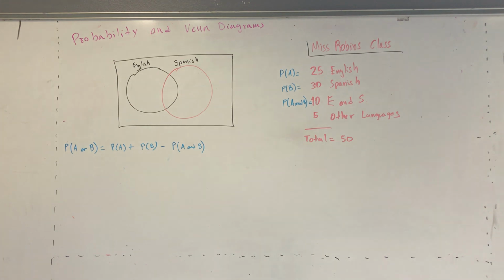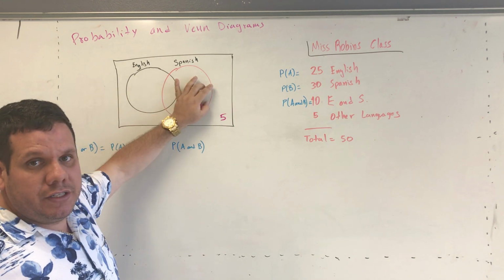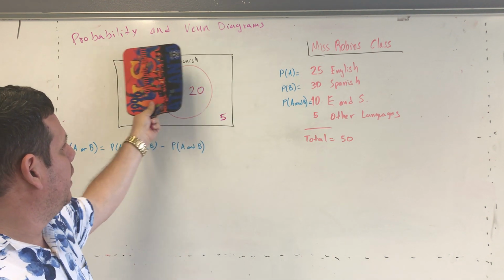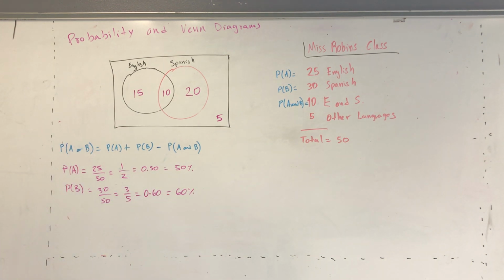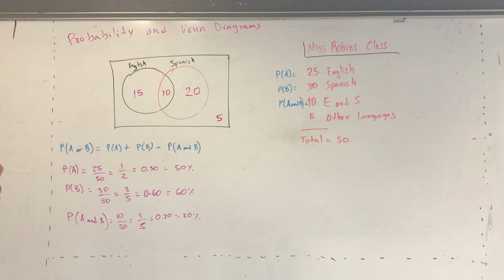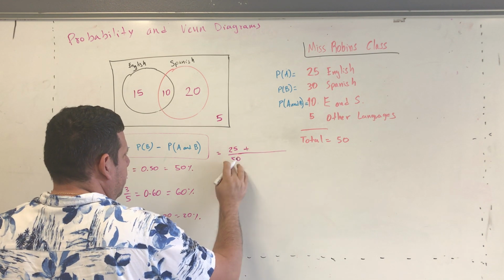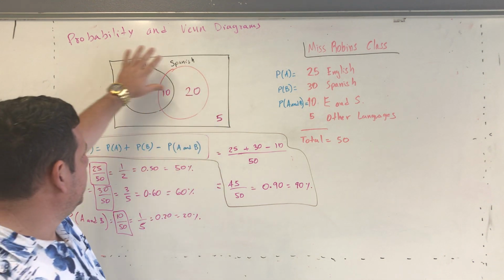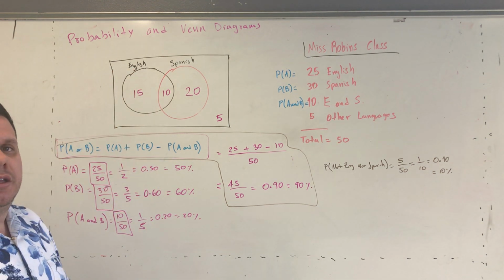Probability and Venn diagrams 2